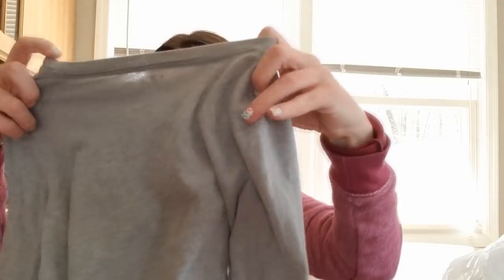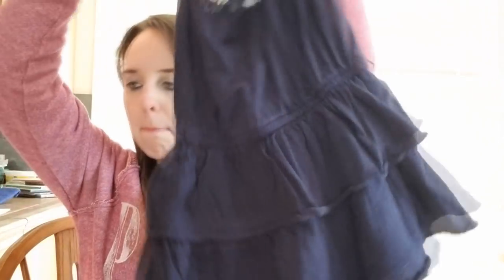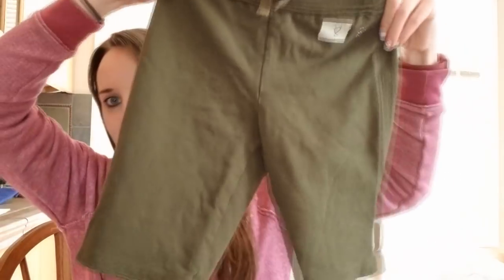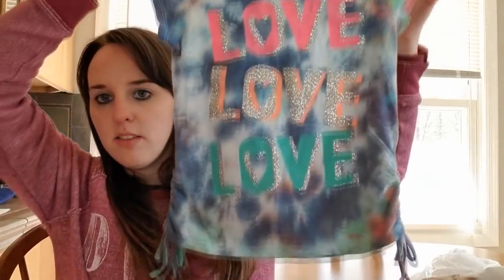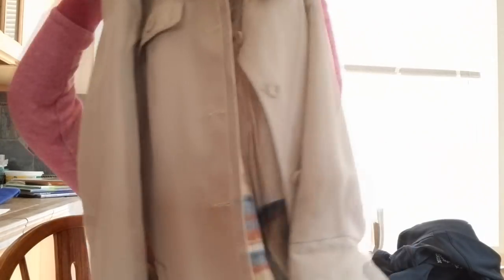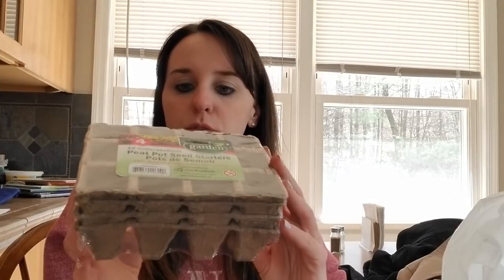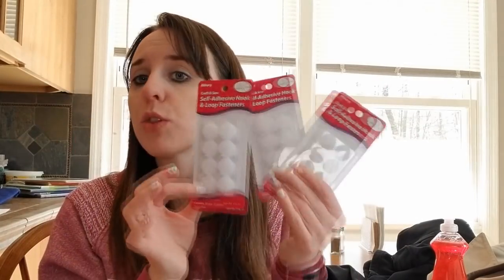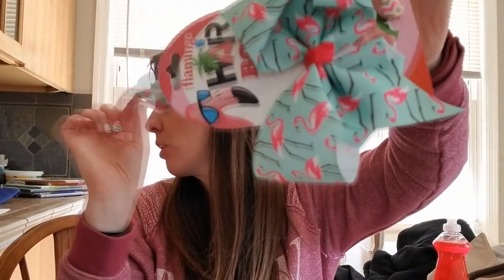Thrift and Dollar Store Haul | MommyDani2